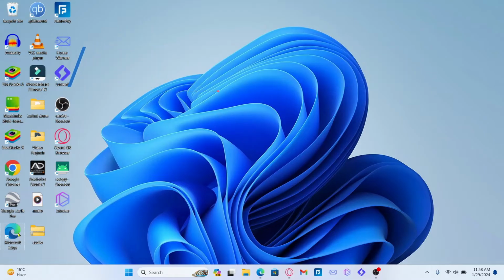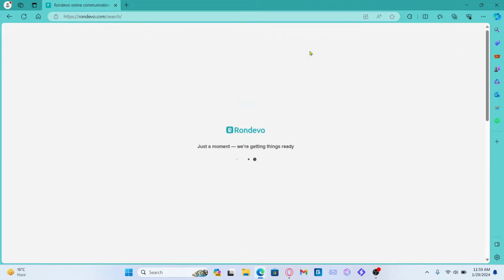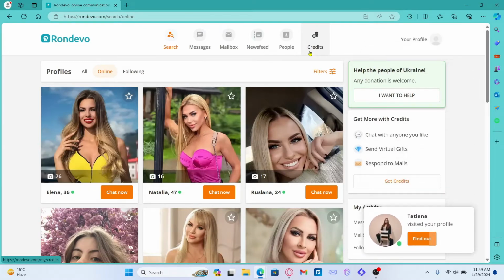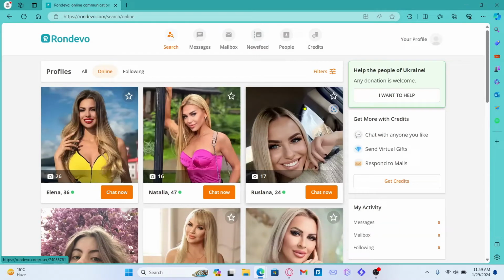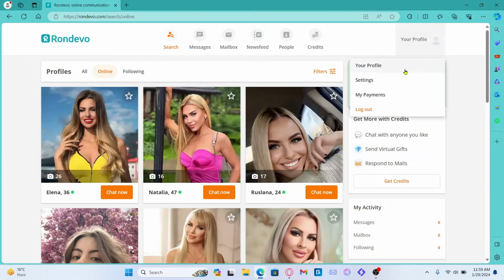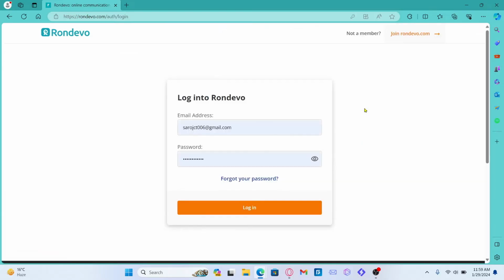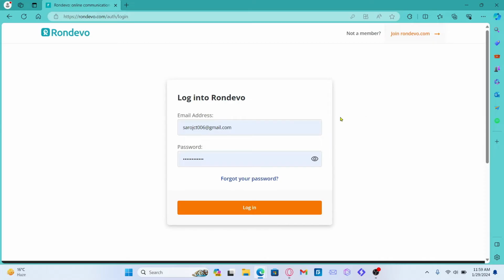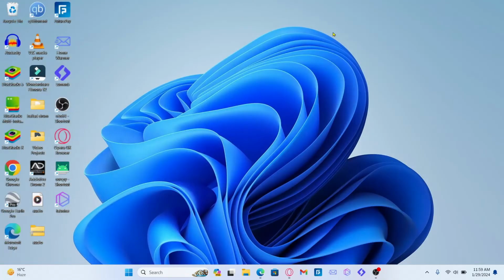How to Logout from Rondevo Account? Rondevo Account Sign out Tutorial on PC (2024)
Ready to gracefully conclude your Rondevo session? In this tutorial, we'll guide you through the simple steps to log out of your Rondevo account, ensuring a secure and streamlined experience each time you wrap up your online dating activities.